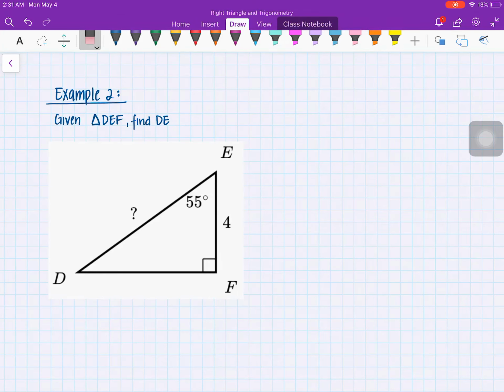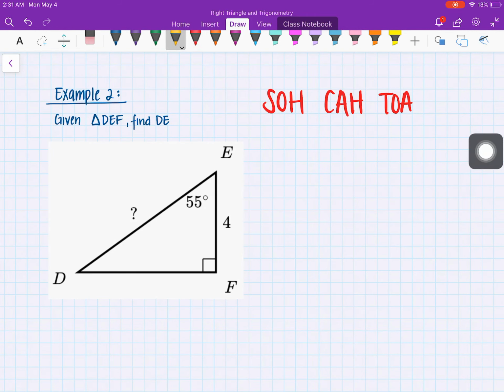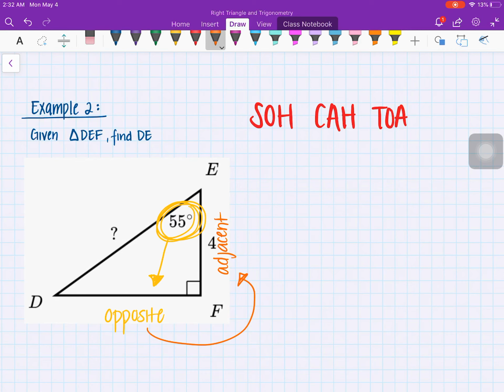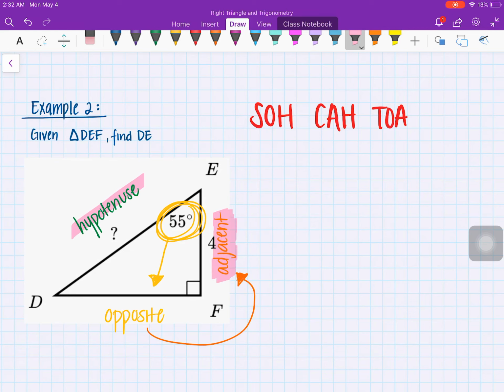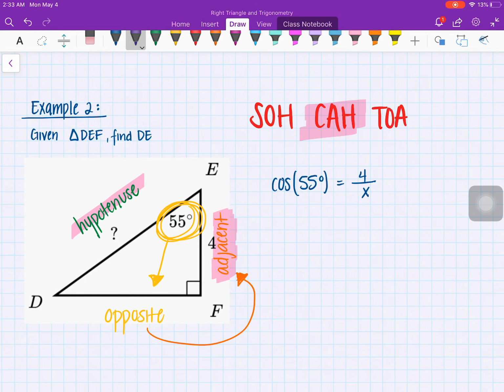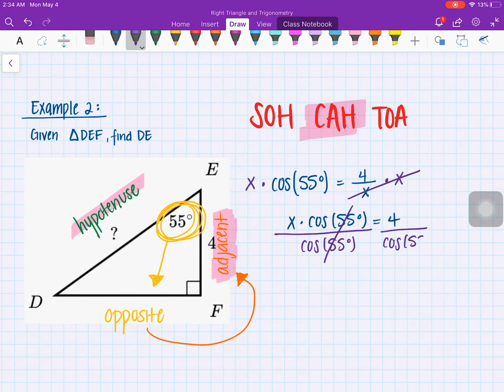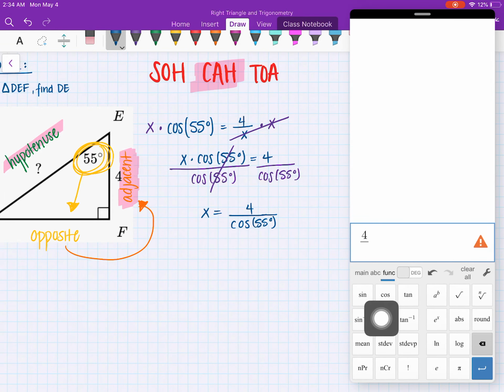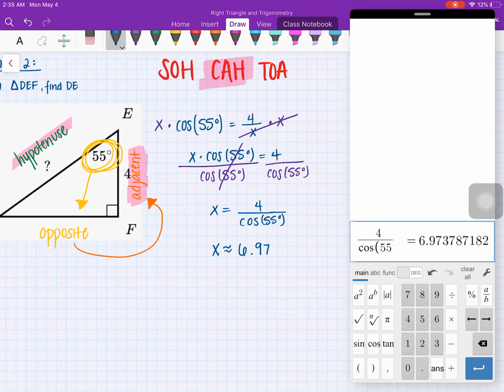Lesson 10.6 - Solve for a Side in Right Triangles (Example 2)